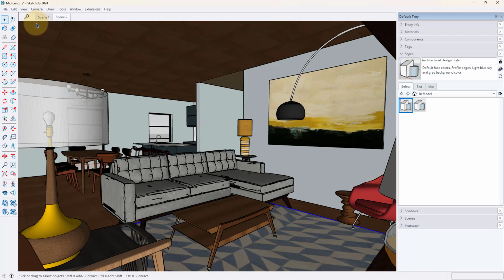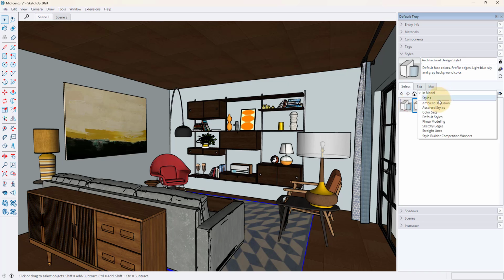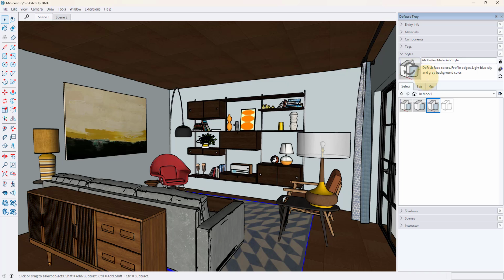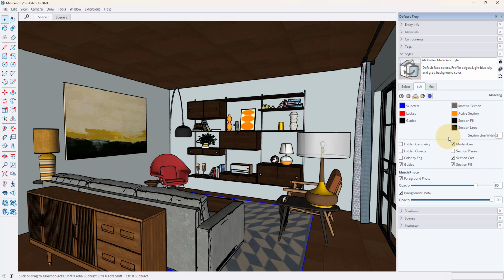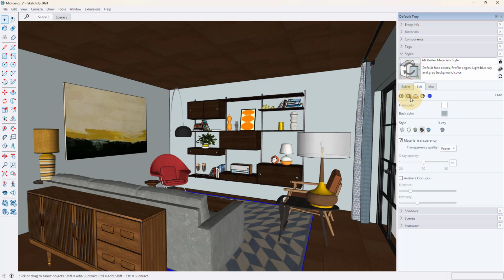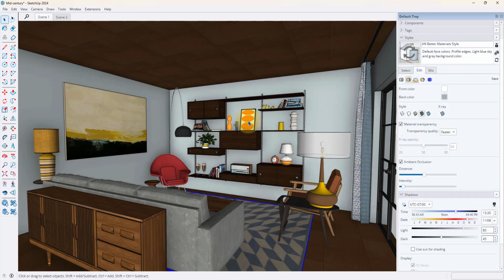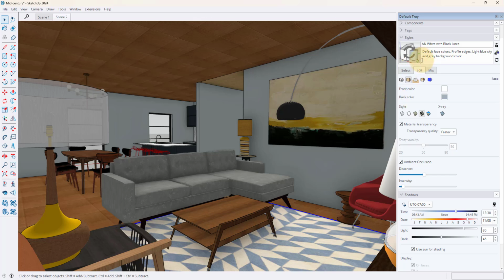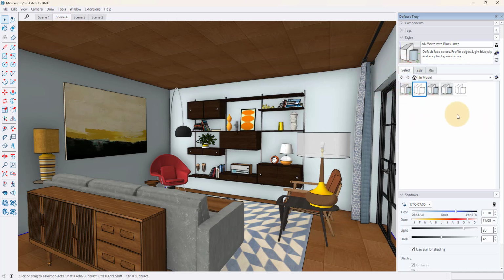Sketchup: How to make a custom style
Want to give your SketchUp models a unique look? In this quick tutorial, I'll show you how to create a simple custom style in SketchUp—perfect for personalizing your 3D models and enhancing your presentations.

🙋‍♀️WHO AM I: I’m Audrey, and I’m an interior design teacher, working here in the UK but with students all around the world. I make videos on interior design software, the stuff that’s not really covered in school and the stuff that can make all the difference when you’re working on the industry. I also have a dedicated blog and templates shops ) to help make the digital tasks of being an interior designer easier. 🎓 WANT TO MASTER AUTOCAD FOR INTERIOR DESIGN?